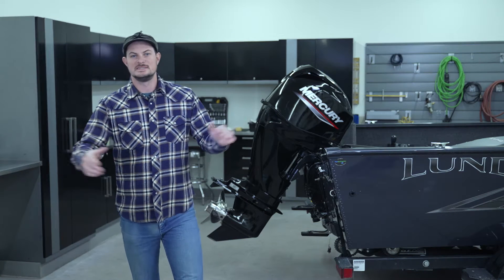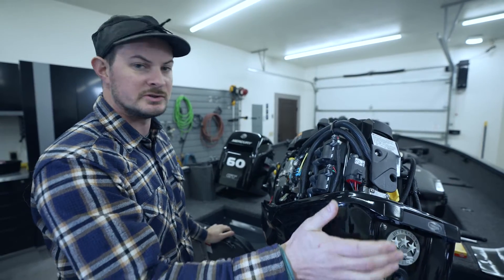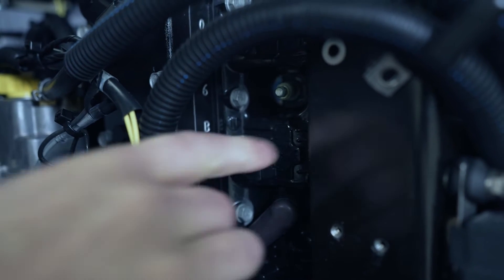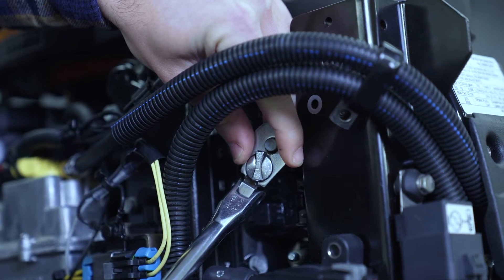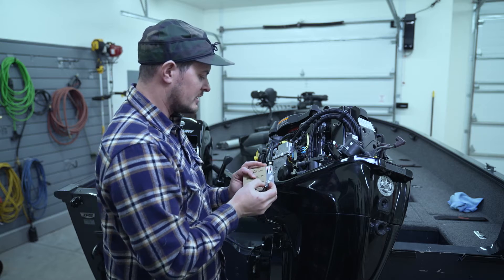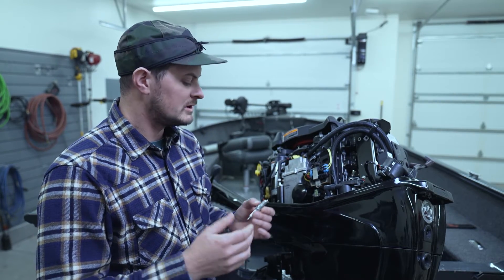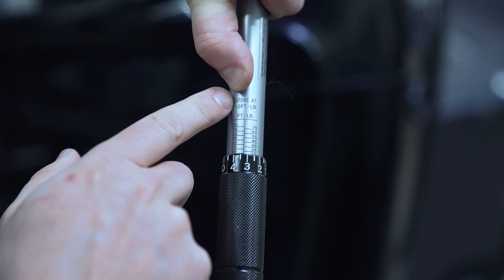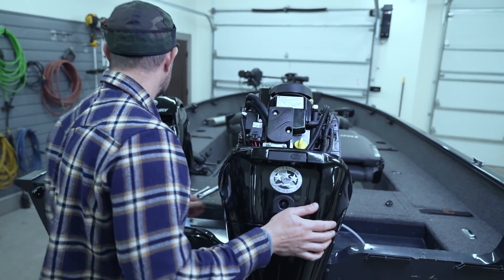How to Change Spark Plugs in a Mercury 40-60hp FourStroke Outboard